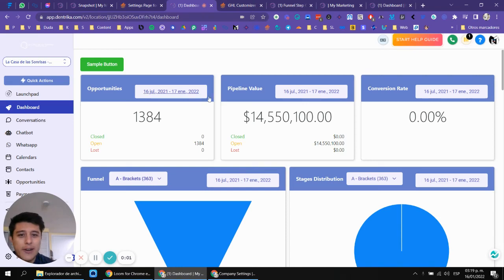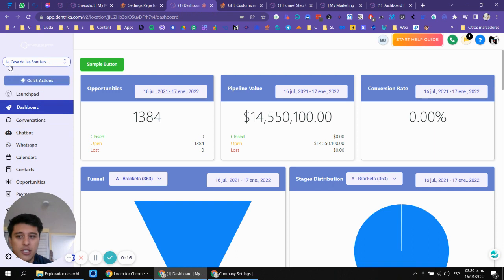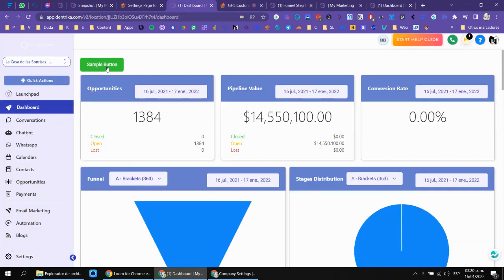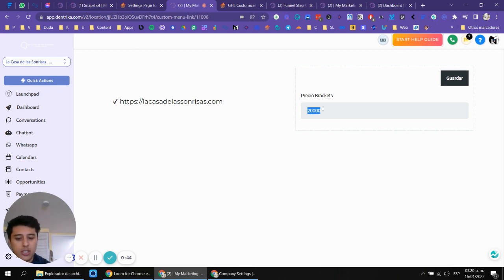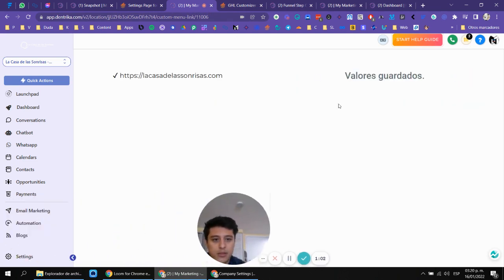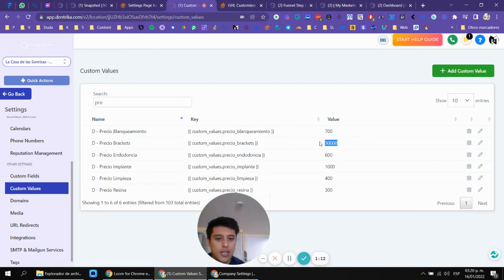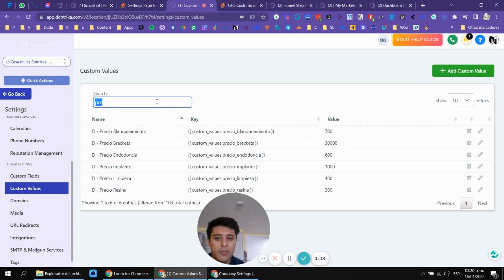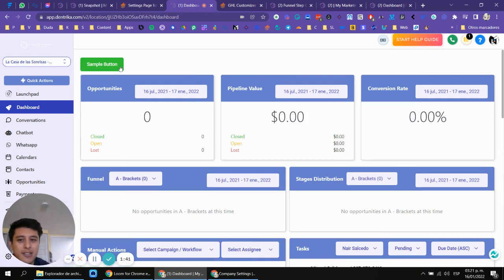Marketers Toolkit | Use Forms To Fill Custom Values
[**OPTIONAL**] Every Month We'll Email You New Whitelabel ONLY (Or Hidden Gem's 💎) Softwares To Buy:

●▬▬▬▬▬▬ Recommended Videos ▬▬▬▬▬▬▬●

The opinions expressed here are my own and are not official statements of HighLevel LLC or any other saas. I mostly do this to earn your trust, increase my authority as a content creator and help others build their saas towards the dream!**